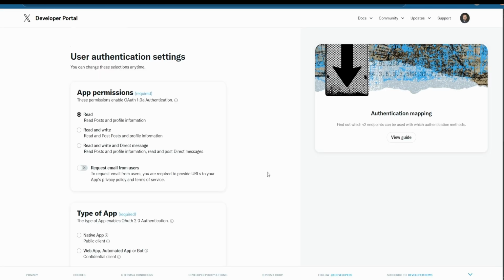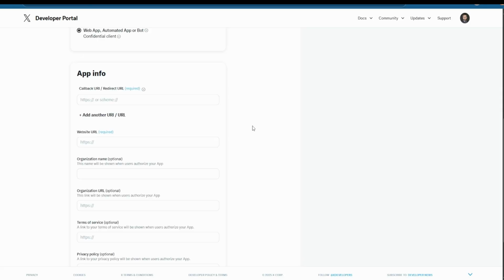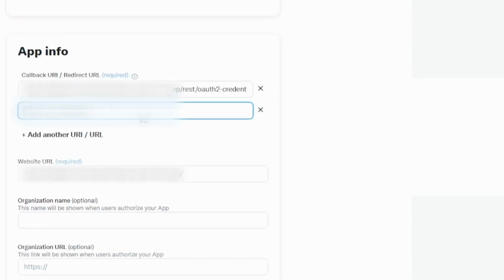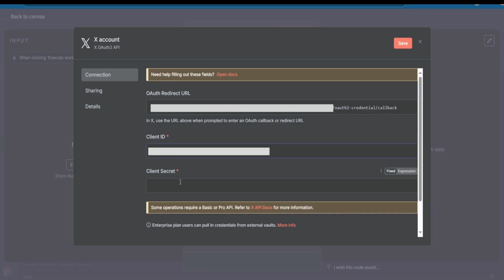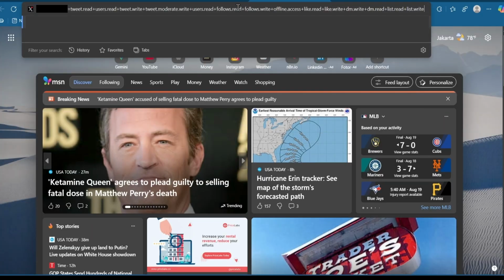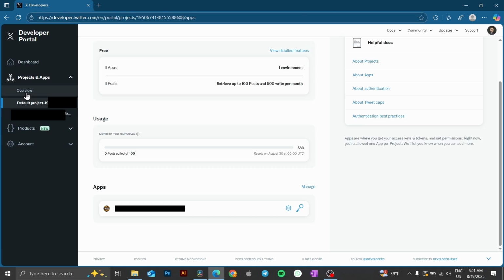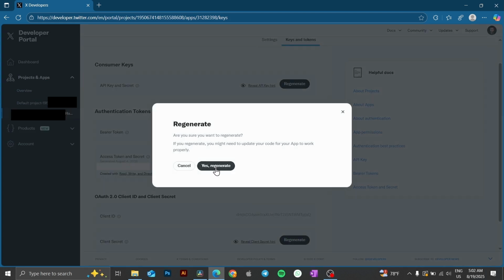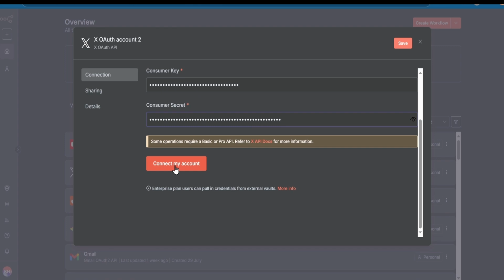Get X (Twitter) OAuth 1&2 Credentials for n8n in 2 minutes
Got questions about the video? Drop them in the comments below ⬇️

This video tutorial shows you a step-by-step process on how to get the necessary X (Twitter) API credentials to securely connect your social media account to n8n. You will learn how to navigate the X Developer Portal, set up your App permissions, and obtain the crucial Client ID, Client Secret, and Redirect URL for your OAuth 1 and 2 connections.

In this video, you will learn:

✅ How to sign up for an X Developer Account (Basic/Free Plan).
✅ How to create and name your X App in the Developer Portal.
✅ How to set up Read and Write permissions for the n8n integration.
✅ How to get the OAuth 2.0 Redirect URL from n8n and paste it into your X App settings.
✅ How to generate your Client ID and Client Secret for X (Twitter).
✅ How to add the necessary +media.write scope for posting content.
✅ How to successfully authenticate your X (Twitter) credentials for n8n.
✅ How to set up X (Twitter) OAuth 1 credentials for n8n
✅ How to set up X (Twitter) OAuth 2 credentials for n8n